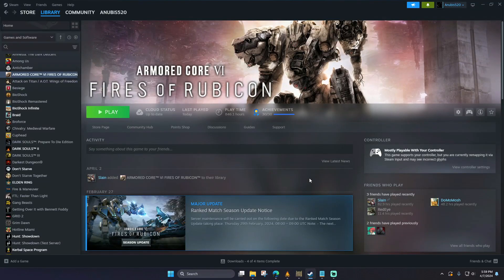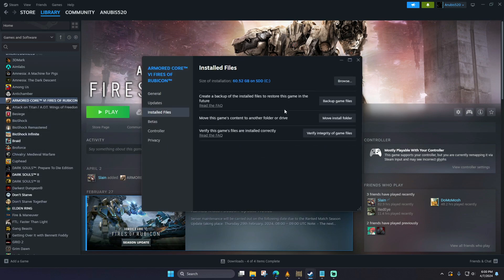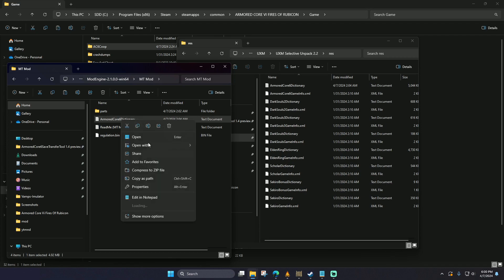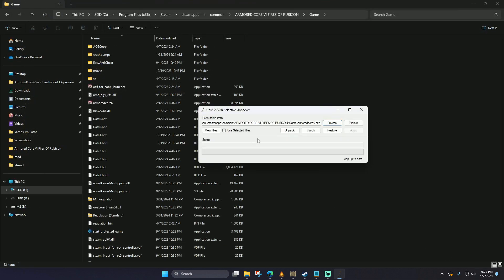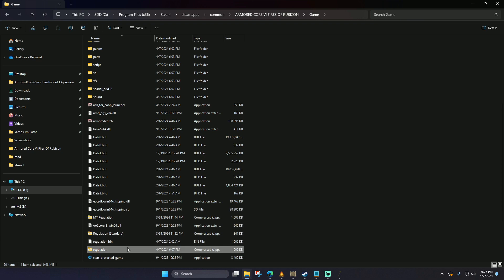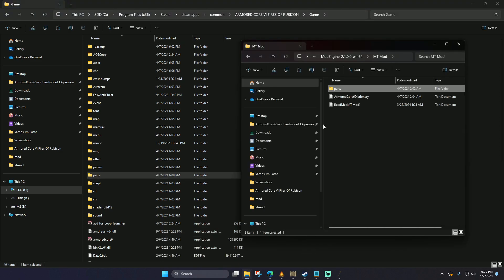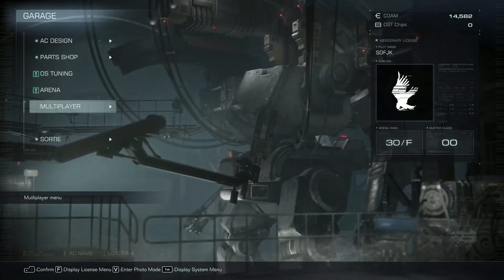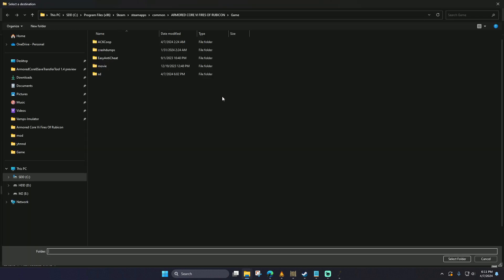How to install MT mod with Coop mod